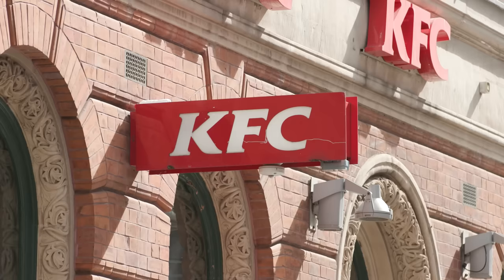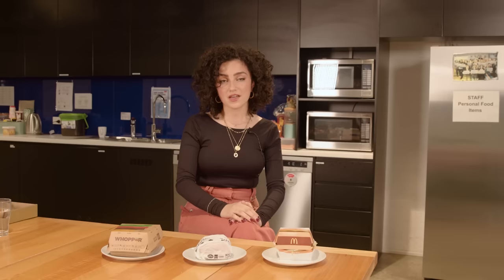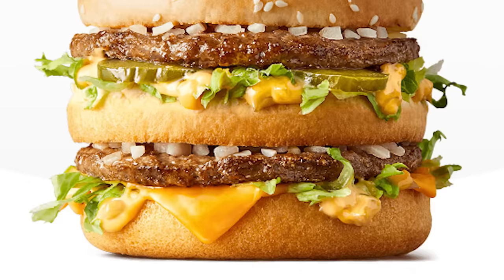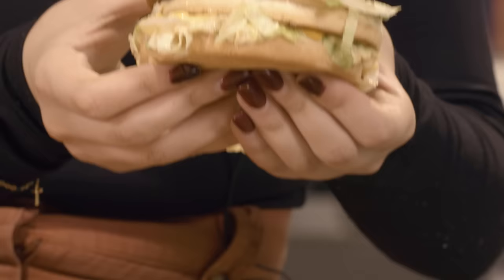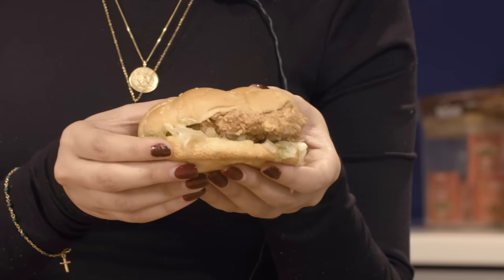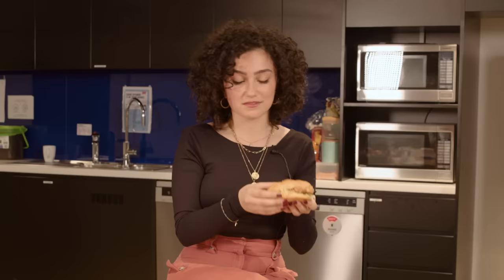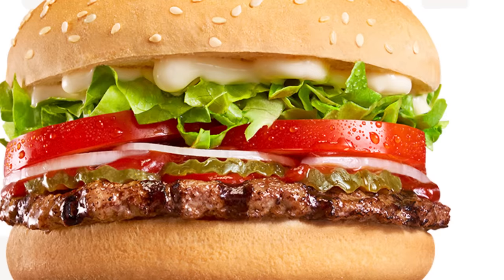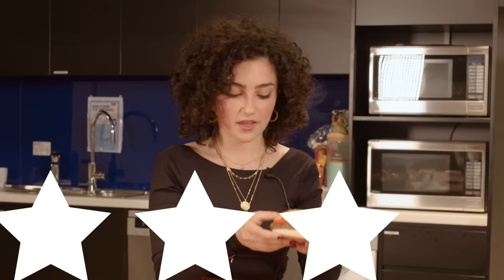Photos of burgers in ads vs real life. We road test McDonald's, KFC and Burger King (Hungry Jack's)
In the US, customers are taking Burger King to court because they feel misled, claiming the Whopper looks bigger in photos on the in-store menu boards than it is in reality. But how do the burgers from Australia's fast food chains compare? Guardian Australia's Rafqa Touma visited McDonald's, KFC and Hungry Jack's (Burger King in Australia) to see if their burgers pass the test.

Read the story and check out the side-by-side images of the burger advertisements vs hamburger reality
Big lie? Jury to decide if Burger King’s Whoppers are smaller than advertised

Sign up to Guardian Australia's free daily newsletters, the Morning Mail and Afternoon Update